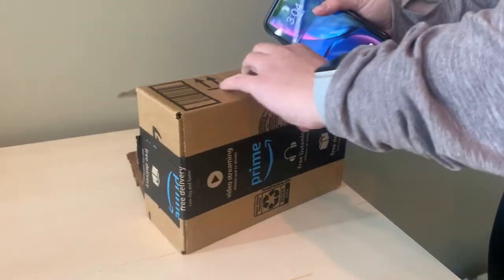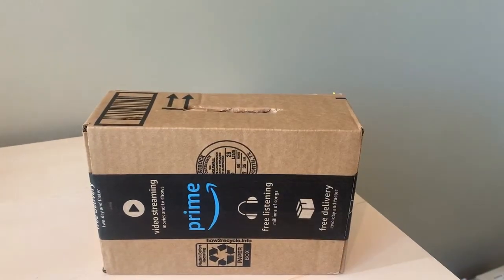Top 5 Video Creation Tips for Keeping Students Engagement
eLearning presents the challenge of keeping students engaged while watching a teacher via video. Here are my top 5 tips for creating videos that keep kids watching.